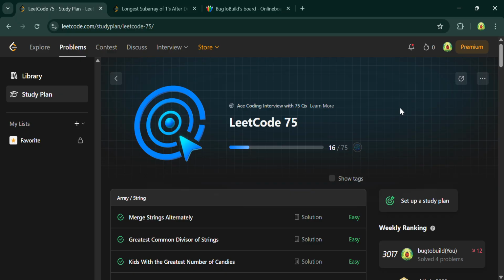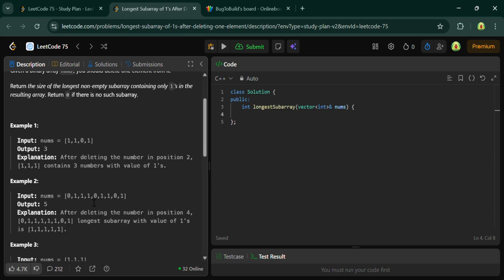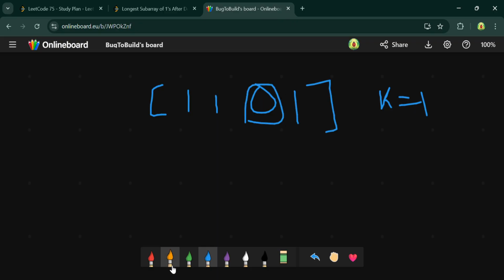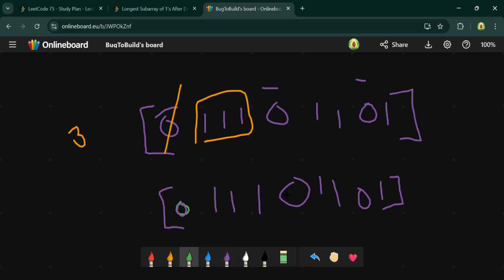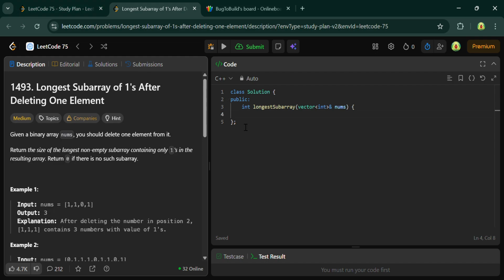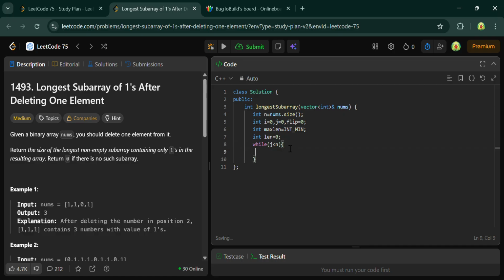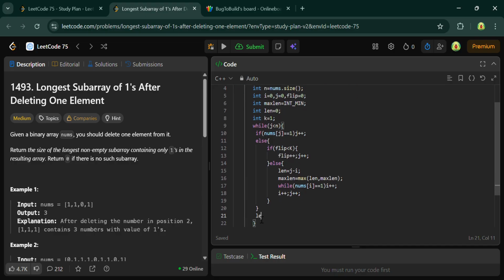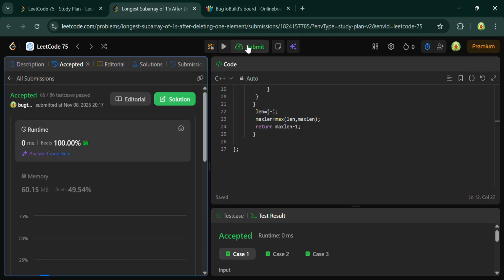LeetCode 75 | Longest Subarray of 1's After Deleting One Element | leetcode-1493